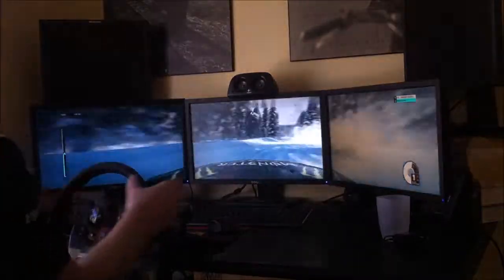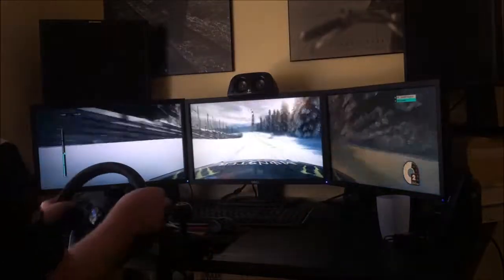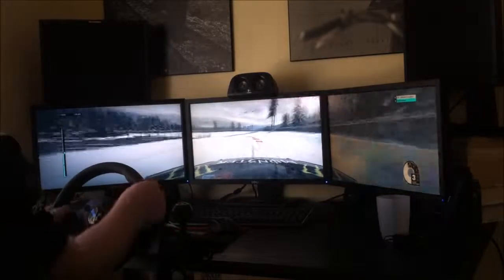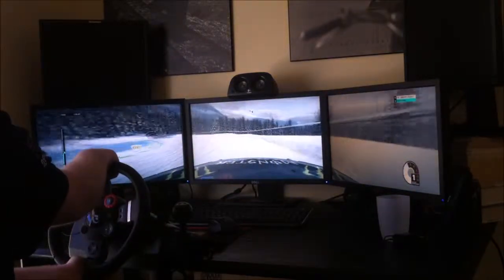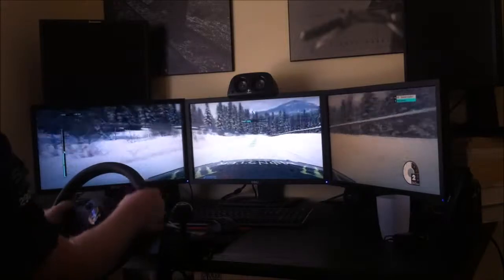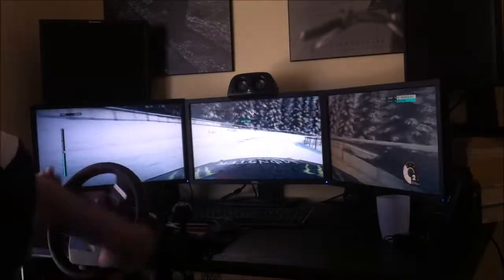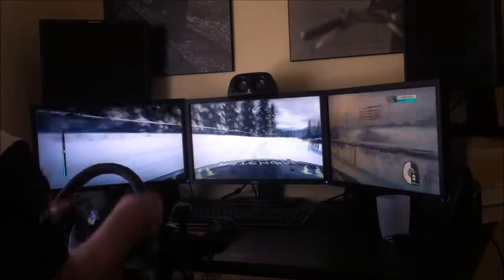DiRT 3 Snow